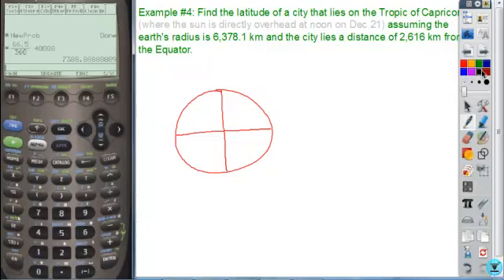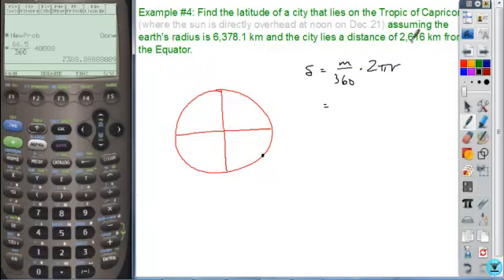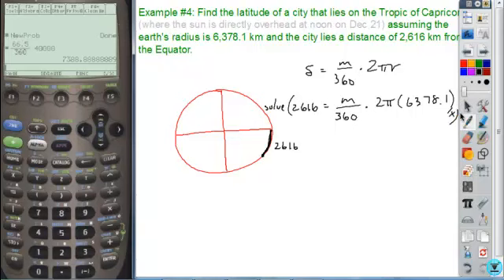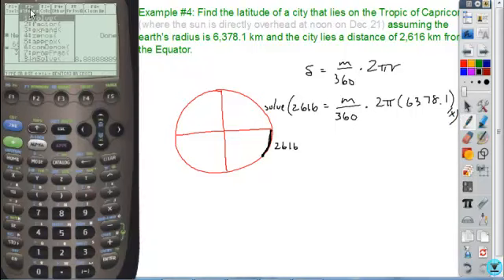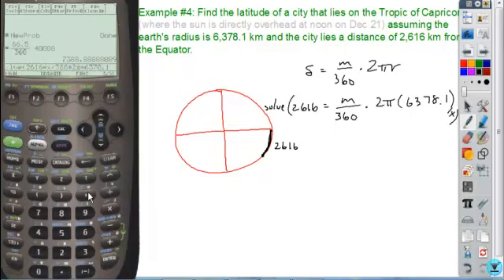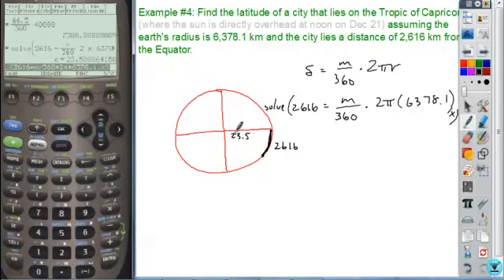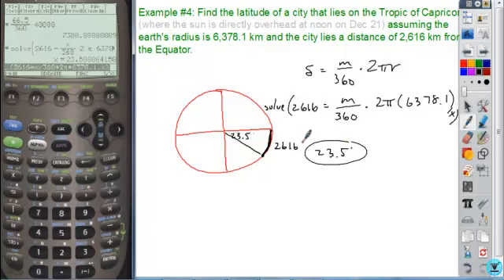4 2geo lat ex4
4.2 geo latitude example #4